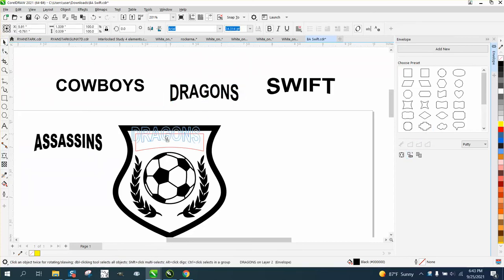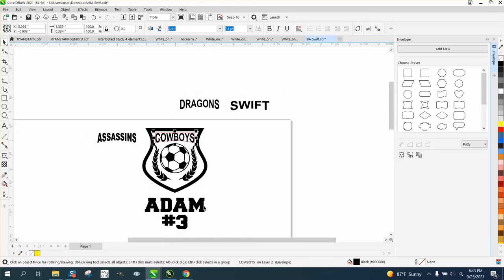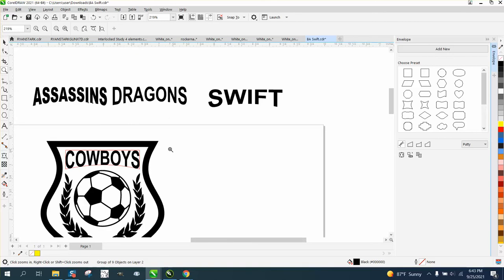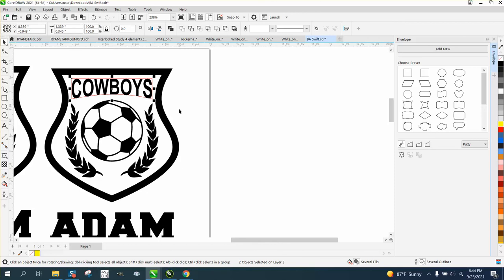Corel Draw Tips & Tricks Change a name in a Envelope Part 2